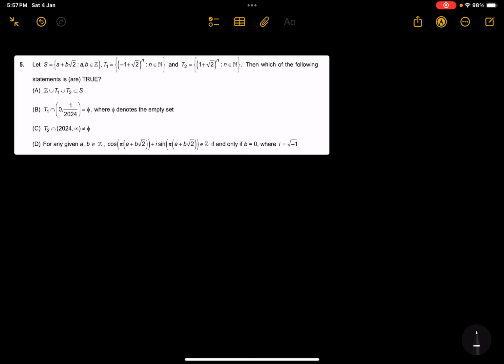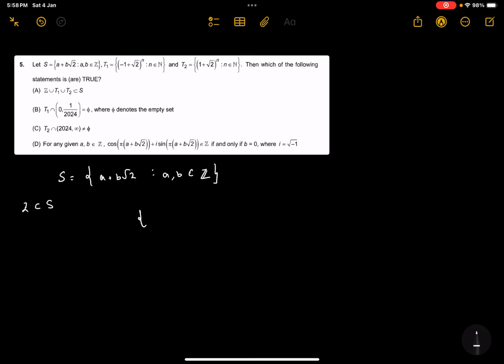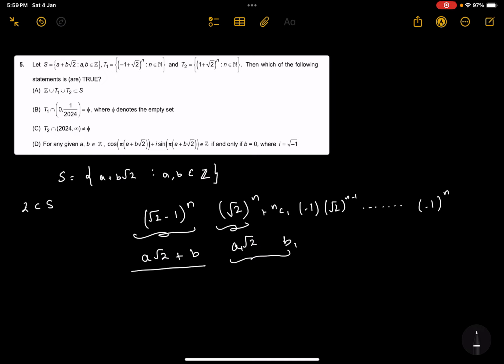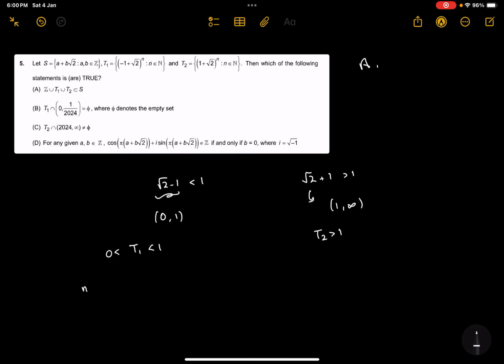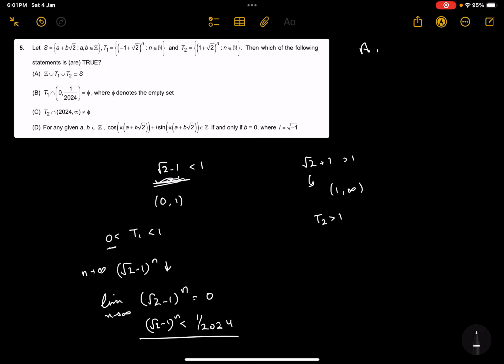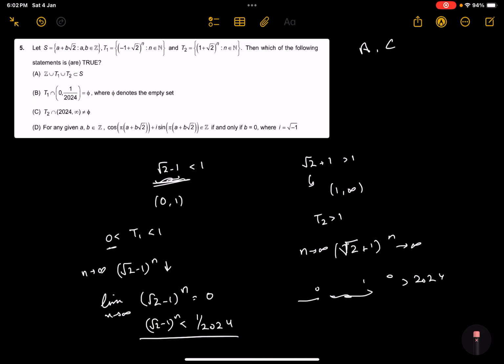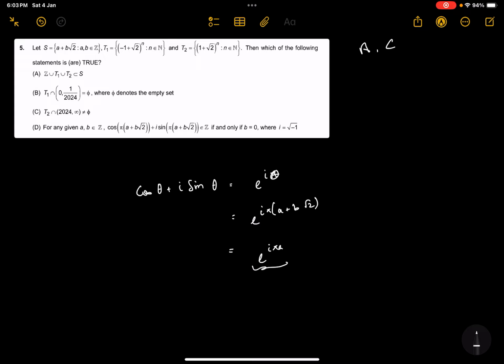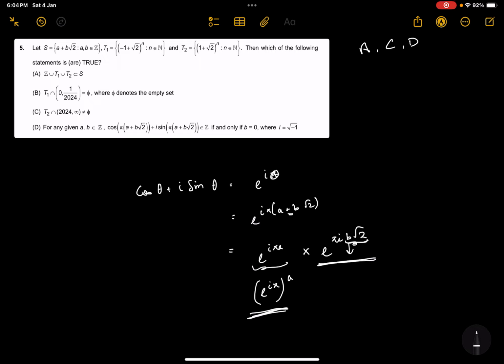JEE ADVANCED 2024 P1 Q5